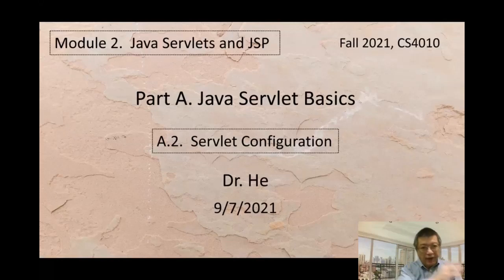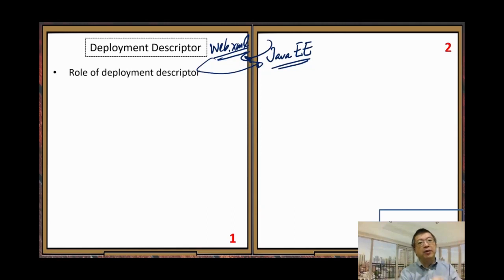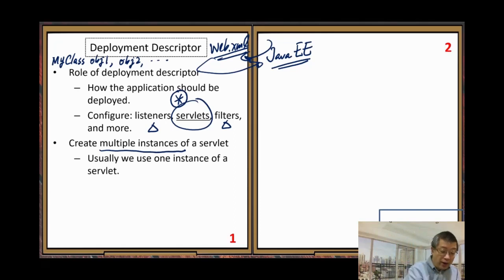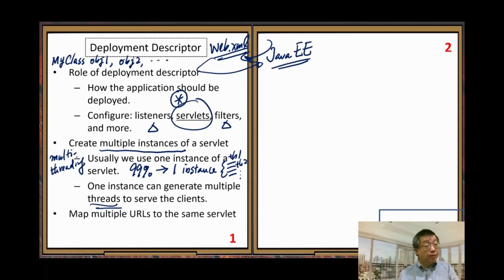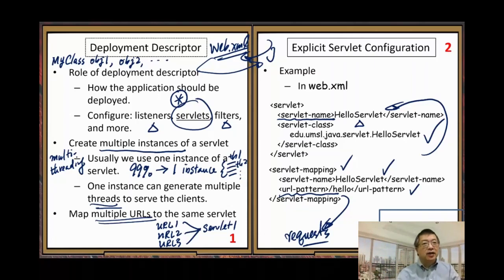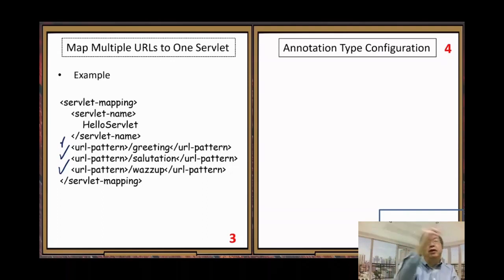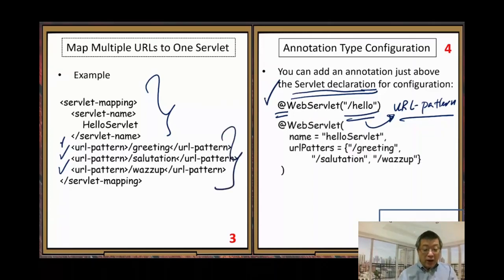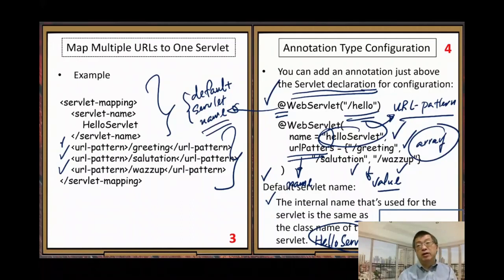PCS4010FS21M2A2_ServletConfig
This video is for teaching at UMSL:  CS4010,  Fall 2021,  Module 2,  Part A.2  Servlet Configuration